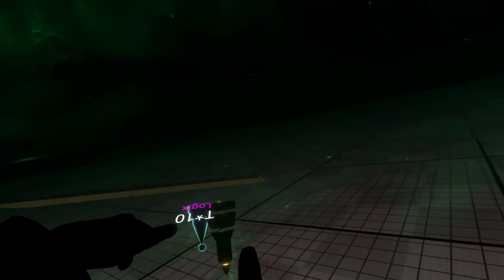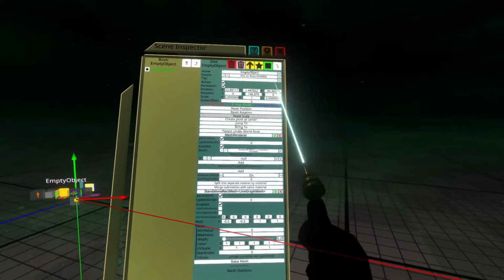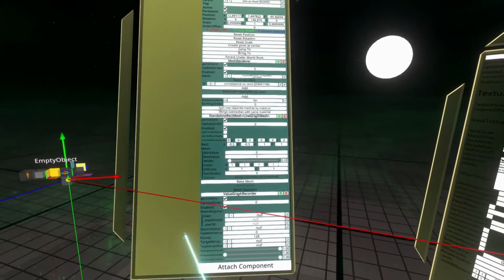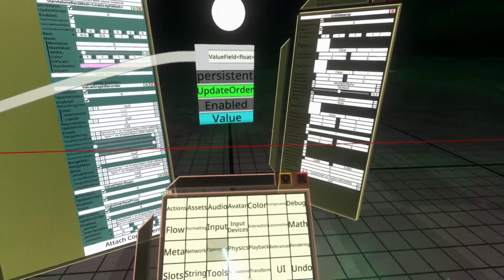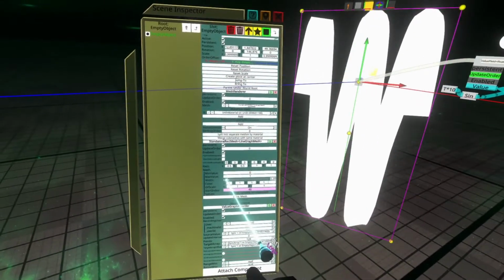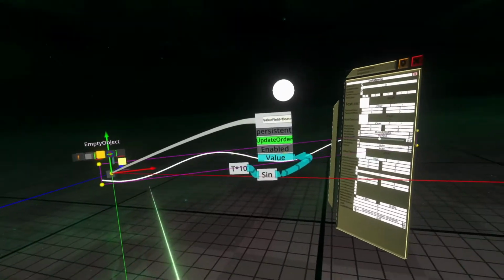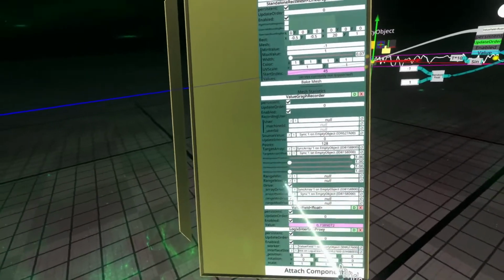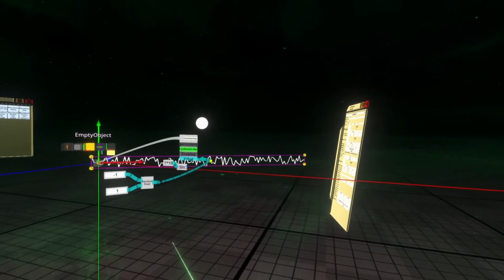OLD: Neos VR Tutorial: Graph data using ValueGraphRecorder and LineGraphMesh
Neos just got incredibly awesome graphing capabilities using some meshes and components. This shows you how to use them.